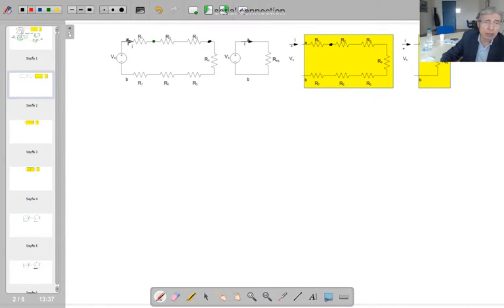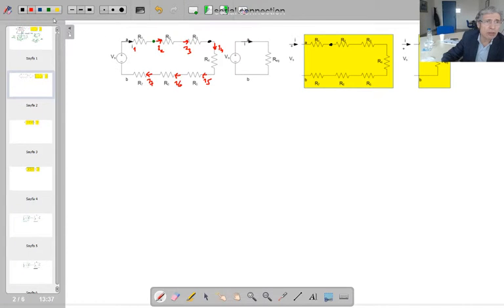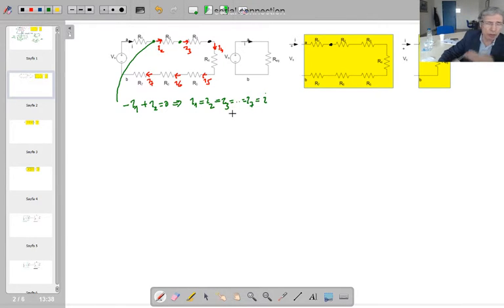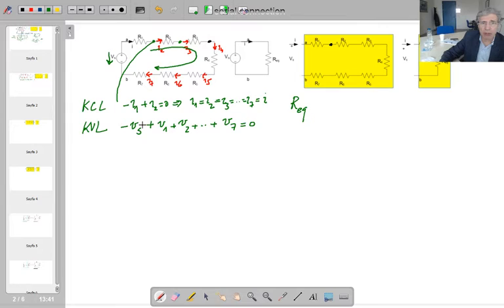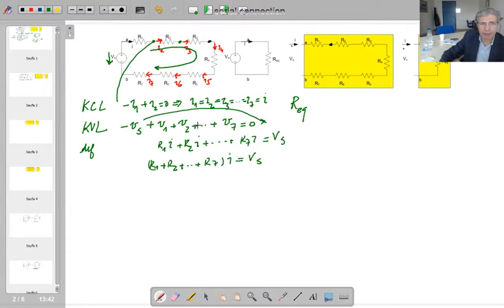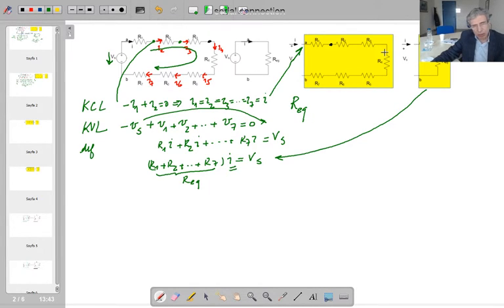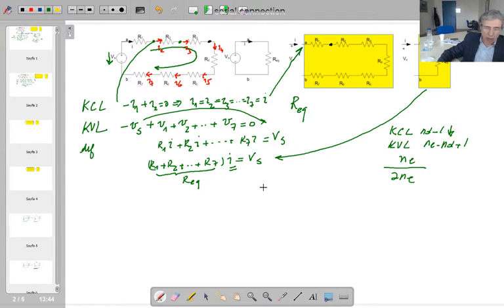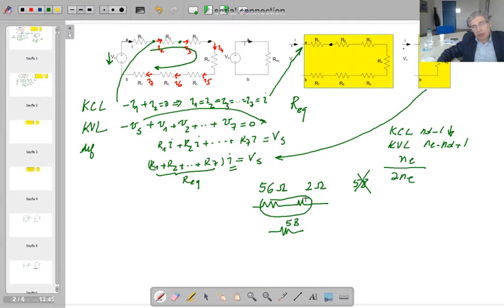Ch5-2-1 serial connection